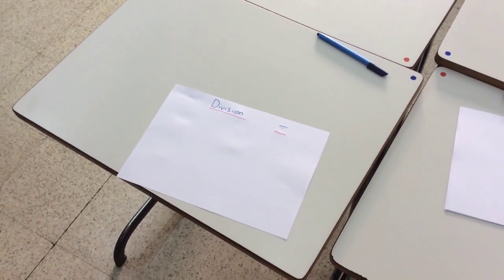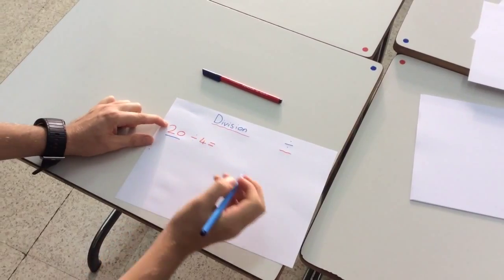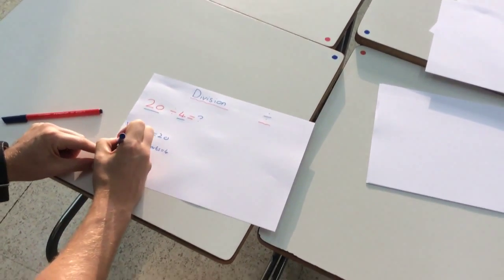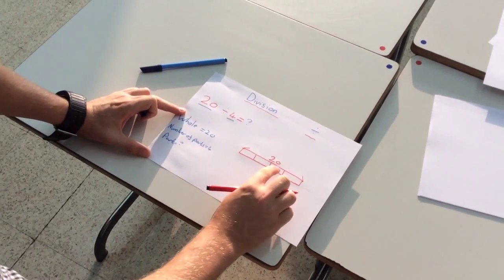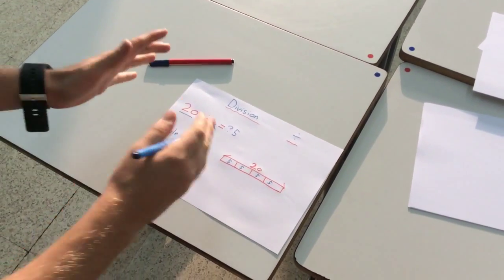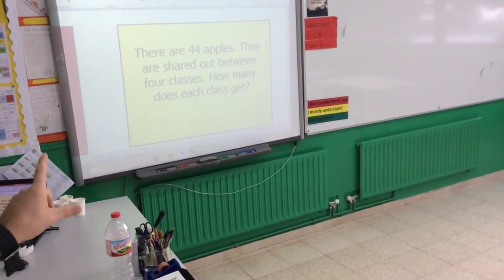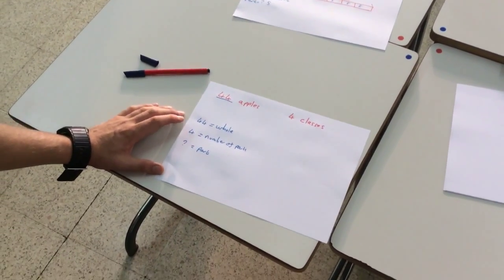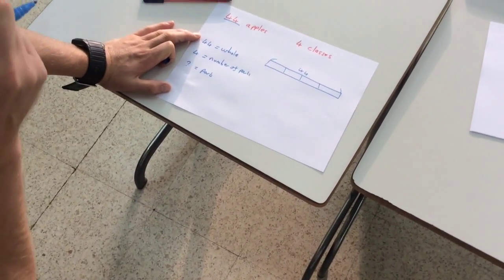Using the bar method to solve division problems